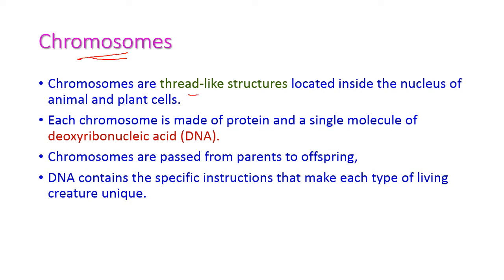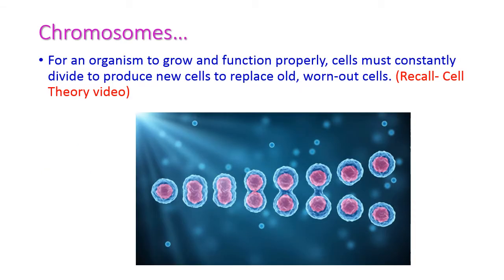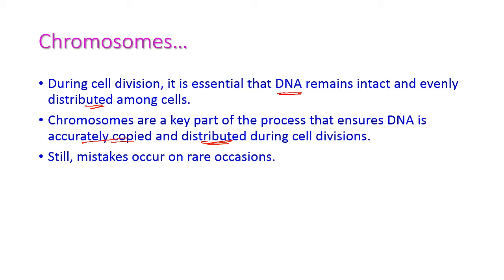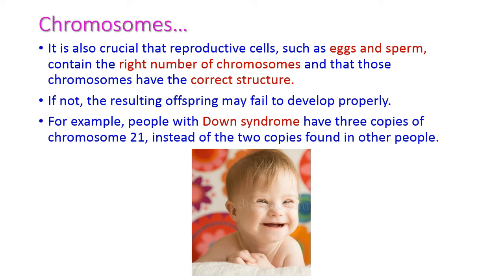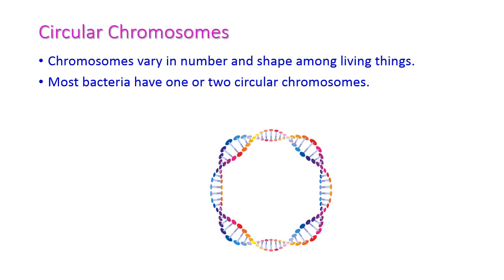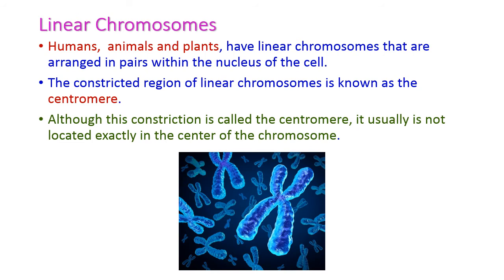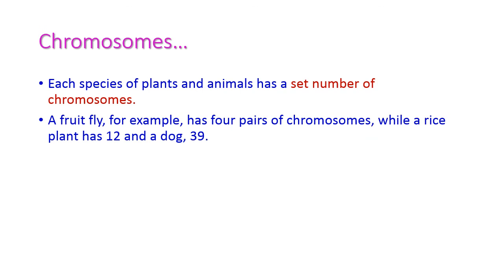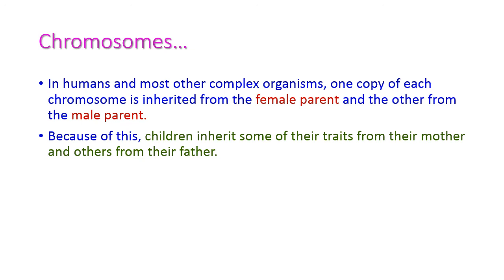Chromosomes-BIOLOGY FOR ENGINEERS-Unit-1 : Introduction to Basic Biology